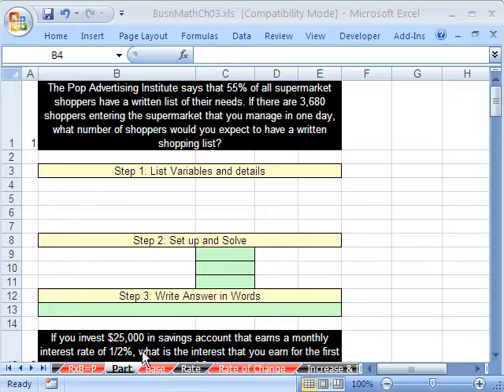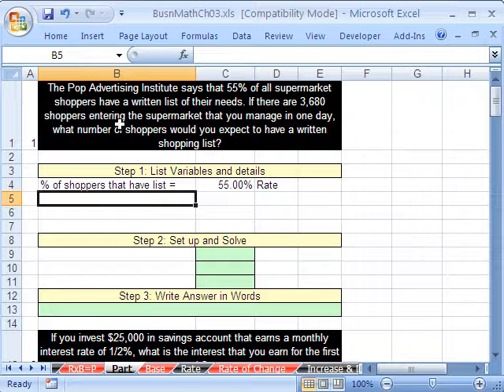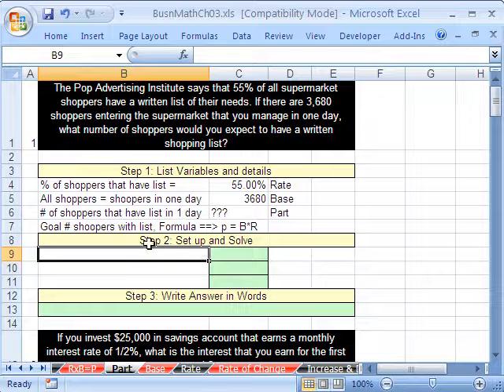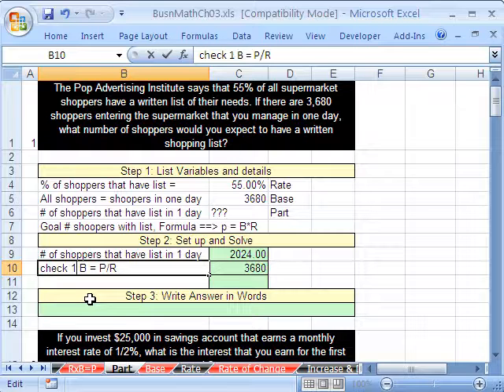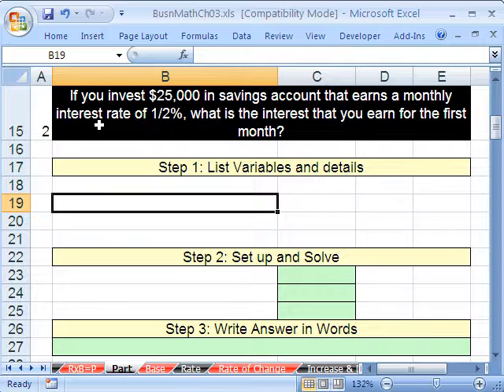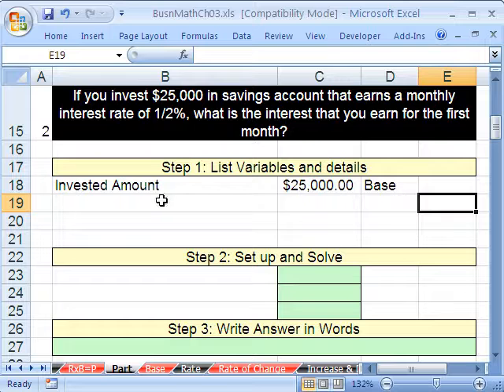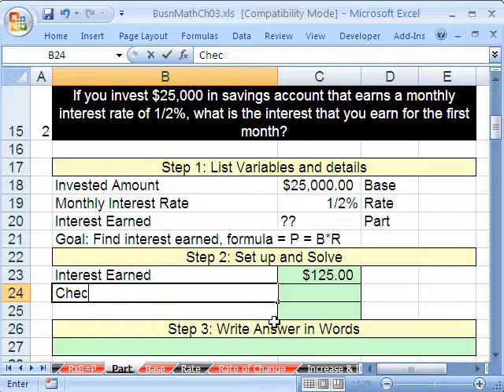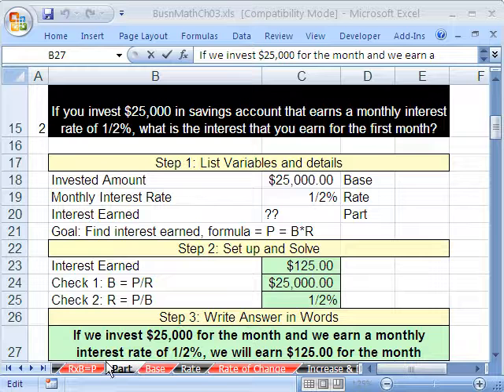Excel Busn Math 26: Solve For Part in Percent Formula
See how to solve for Part in percent formula. See how to solve Math word problems in a systematic way. Excel math formulas.